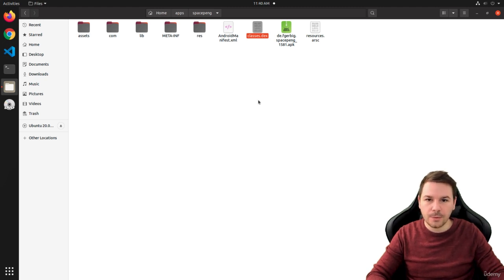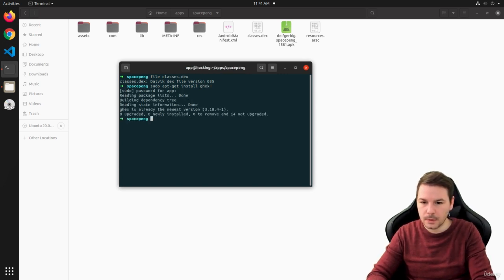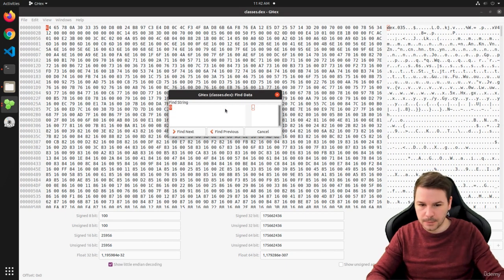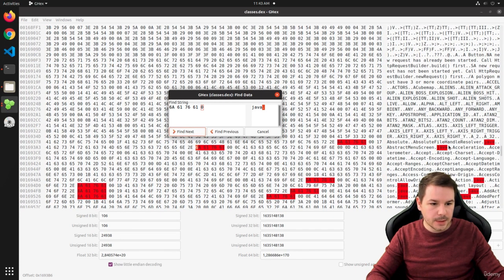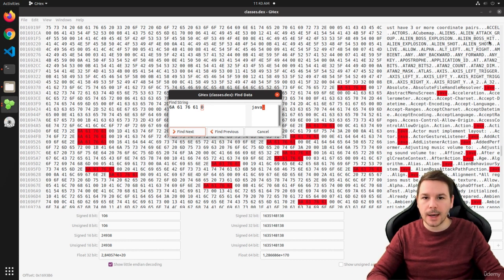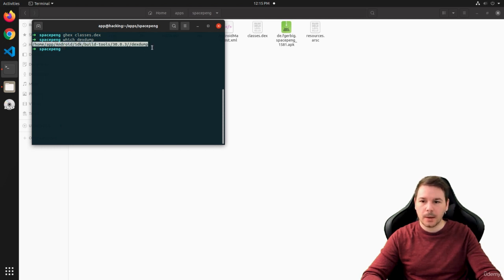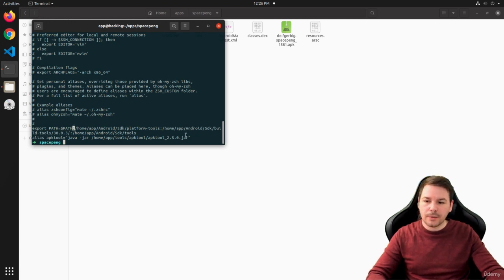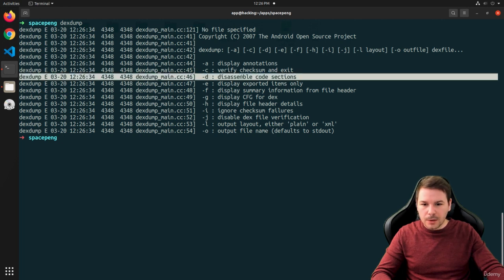03 Classes dex